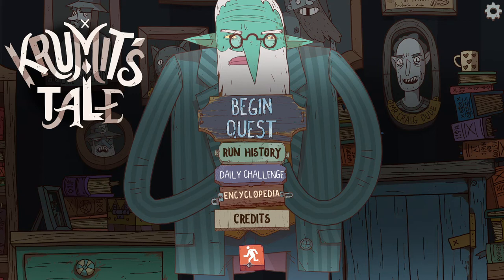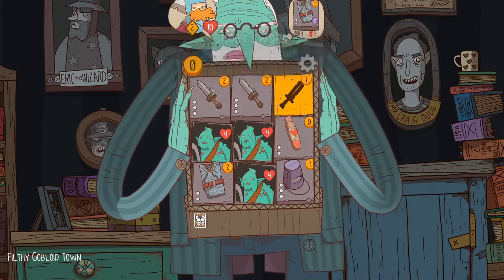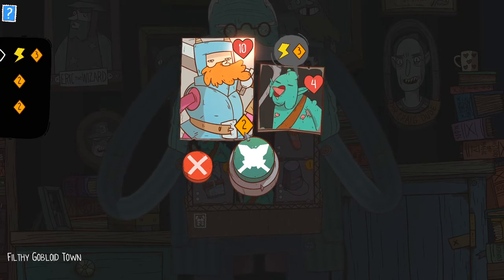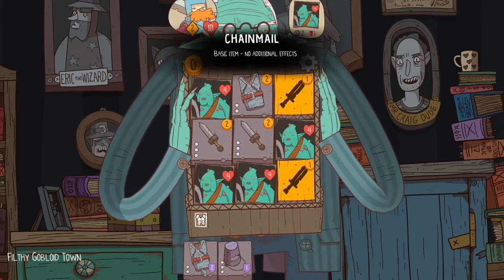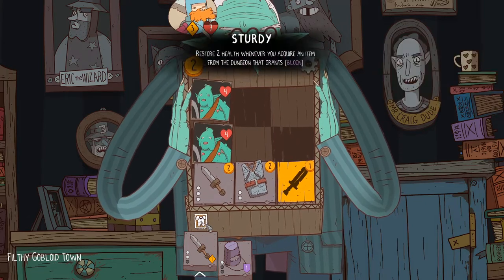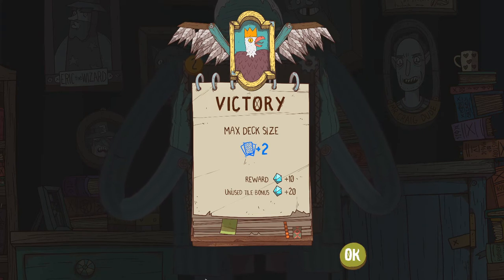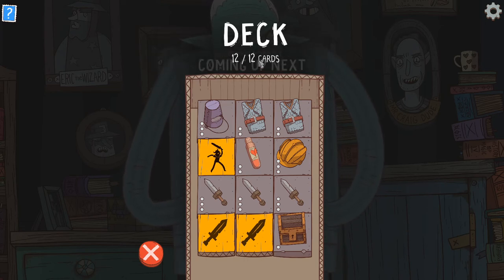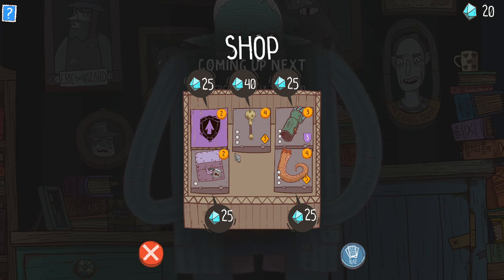Krumit's Tale EARLY ACCESS Starting Guide